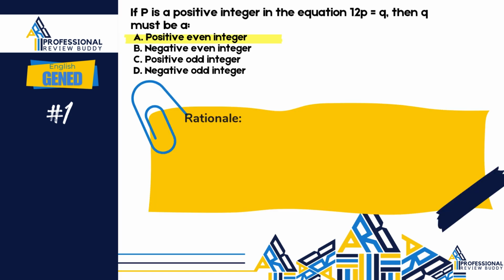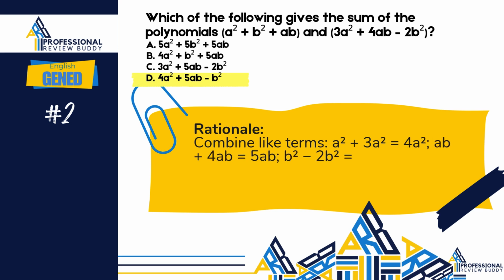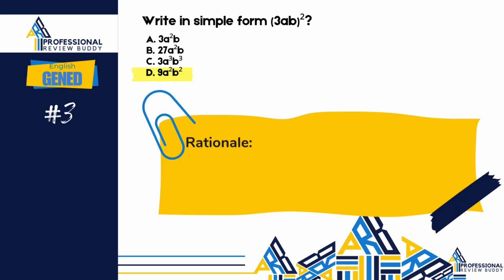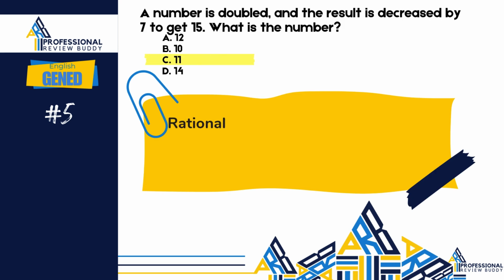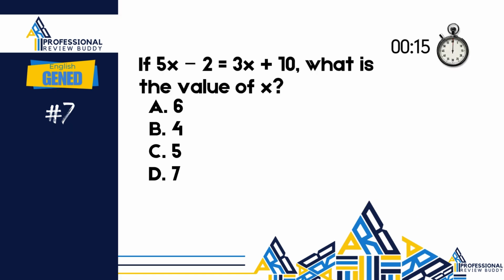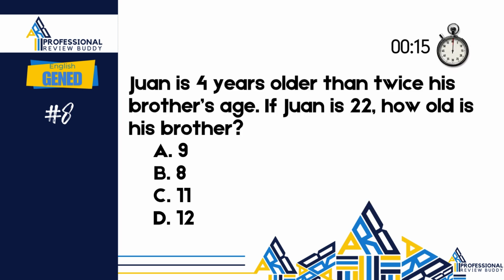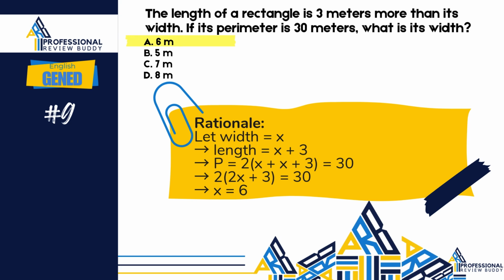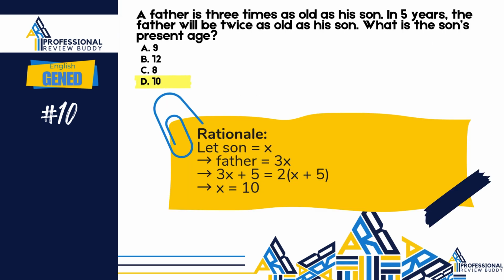LET Math Review: Quick Drill with Rationale for GenEd Success part 2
🎯 Master Algebra & Word Problems in Minutes! | LET Math Review | PRB Drills

Ready to ace your LET Math exam? 💪 In this video, we break down real LET-style questions with clear explanations and quick rationales — perfect for your daily review or final polishing! 🧠✨

📝 What you’ll learn today:
Identify coefficients and exponents easily.
Simplify algebraic expressions like a pro.
Solve word problems step-by-step (ages, perimeter, and polynomials!).
Apply properties of real numbers confidently.
Practice substitution, simplification, and binomial multiplication.

📚 References:
Miller et al. (2016). Mathematical Ideas
Cuemath. Coefficient - Definition, Examples
CK-12 Foundation. Using Exponents

💡 Sample Questions:
What is the coefficient in the expression 15x + y²?
Simplify (2⁻¹)(2²)(2⁰).
The sum of three consecutive integers is 90. What is the middle number?
A father is three times as old as his son. In 5 years, the father will be twice as old — what’s the son’s age?

👩‍🏫 Perfect for:
LET takers • Math lovers • Future teachers reviewing for General Education

📌 Don’t forget to:
✅ Comment your score below
✅ Share this to motivate your study buddies!